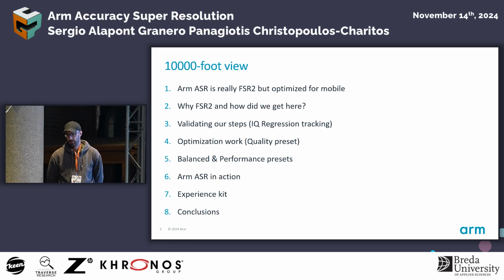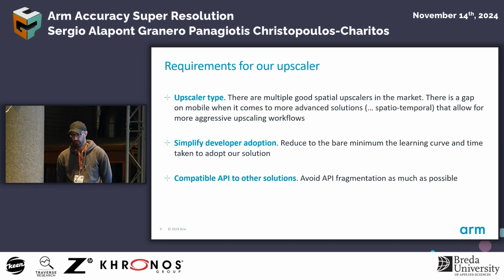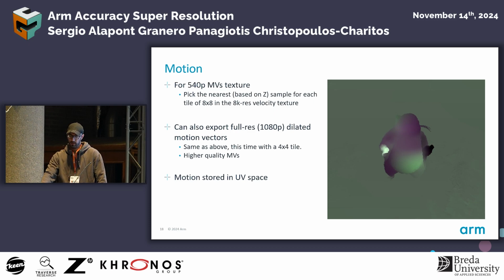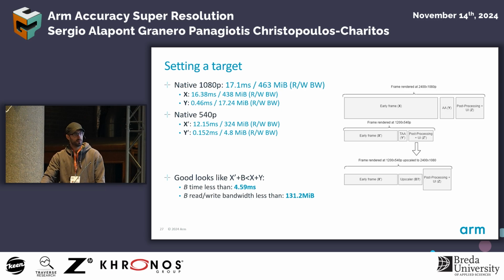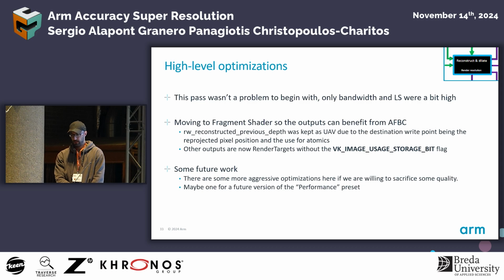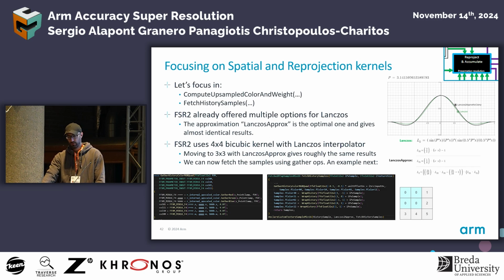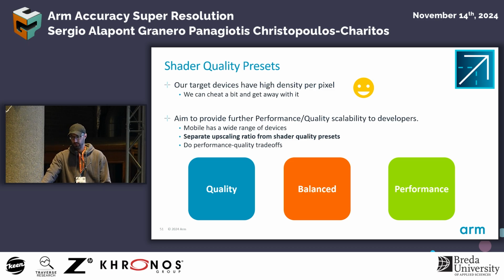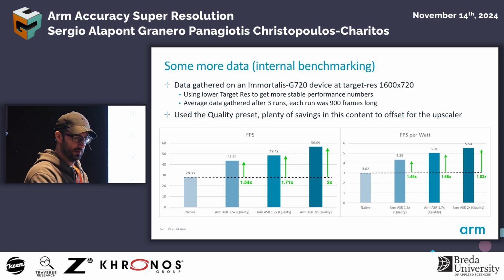Arm Accuracy Super Resolution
Super-Resolution has become an extremely popular topic on mobile in the past year. However, advanced techniques in this area were originally designed and optimized with Desktops and Consoles in mind, leaving the mobile space out of the equation. This was a big limitation to developers who, in order to benefit from the performance and bandwidth savings upscaling workflows provide, found themselves using spatial upscalers that generally gave poor quality and were bound to use a really conservative per-dimension upscaling ratio.

Arm-ASR is our technique derived from AMD’s “Fidelity Super Resolution 2” that has been extremely optimized for mobile. In this talk we will provide an overview of the journey we did to bring this use case to mobile.